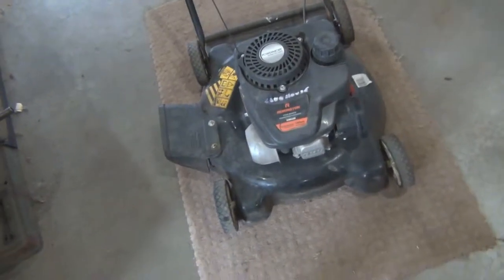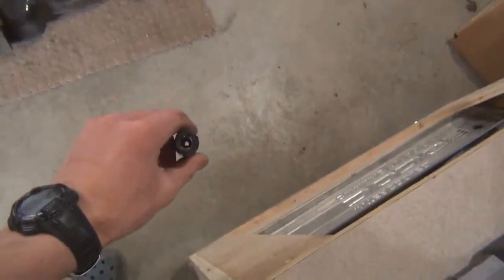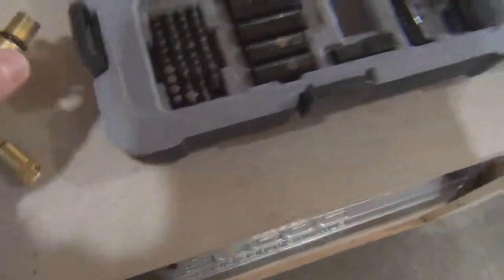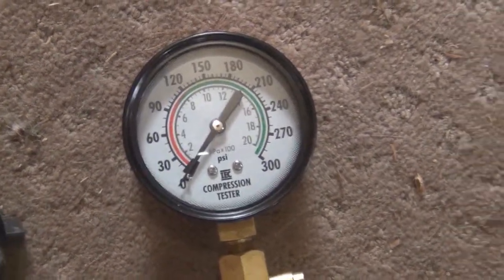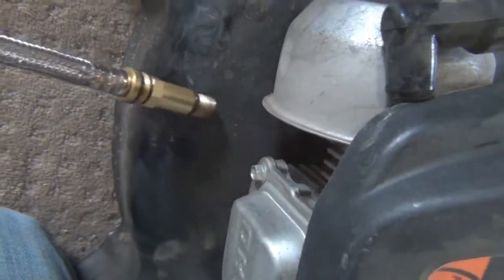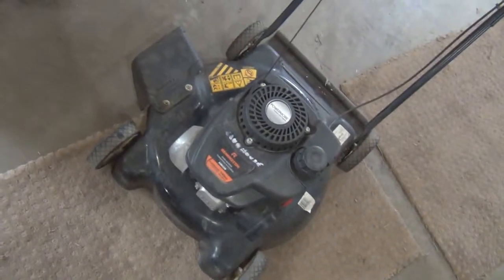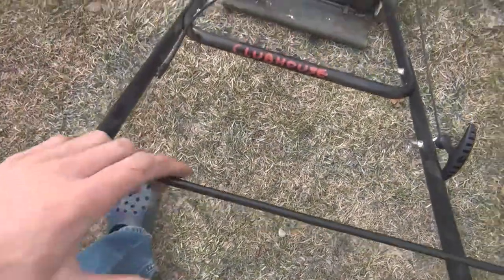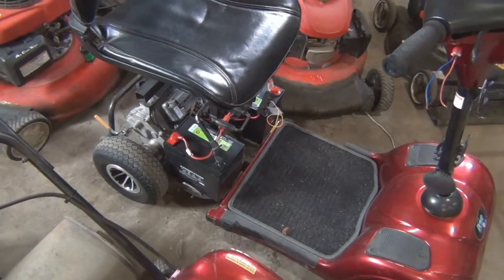Lawnmower/Small Engine Compression Test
In This Video:

We take a look at how to properly diagnose and determine the overall health of a lawnmower/small engine via a compression test. More over, I show the minimum and maximum pressures that a healthy and reliable lawnmower should and shouldn't have. Keep your eyes peeled for the teaser at the end!

Remember, IF you LIKED it, like this video, IF you DISLIKED it...well you know what to do. HAVE A GOOD DAY!

About DIY-OR-DIE:
From trucks, to cars, to electronics, to DIYing, D-O-D shows you anything and everything about the AWESOME DIY world!